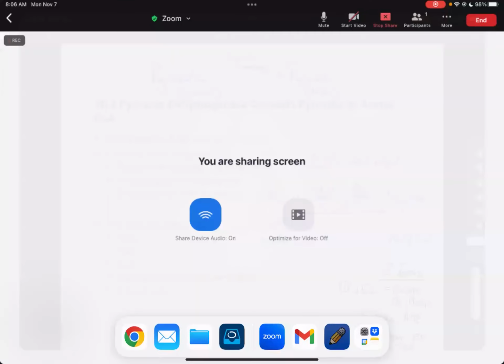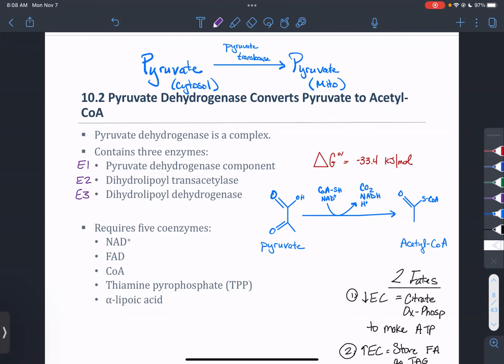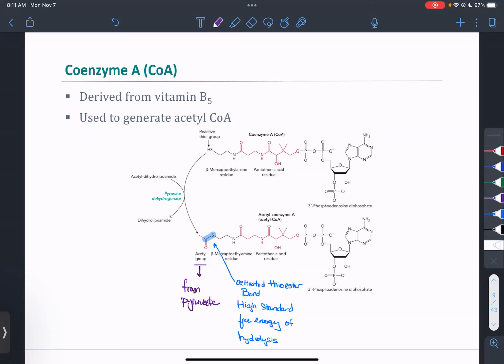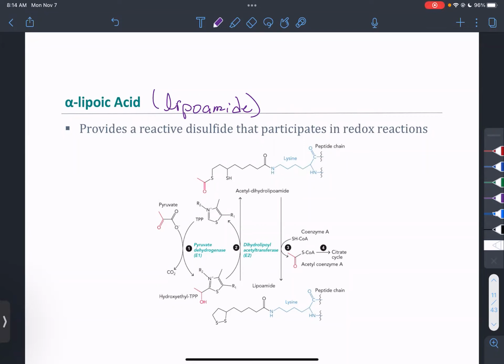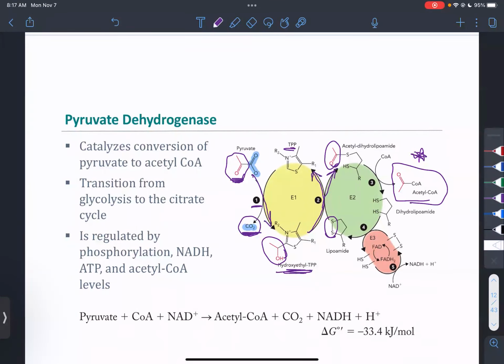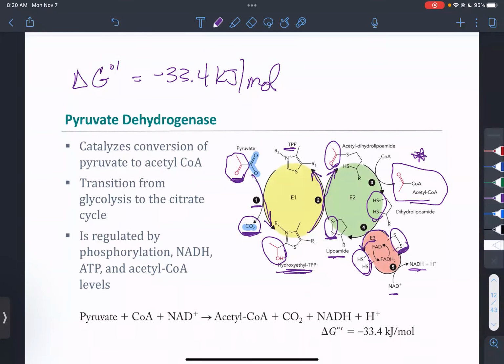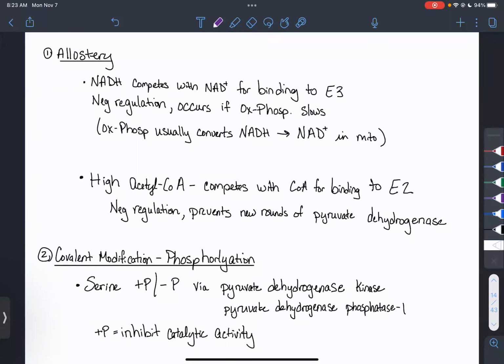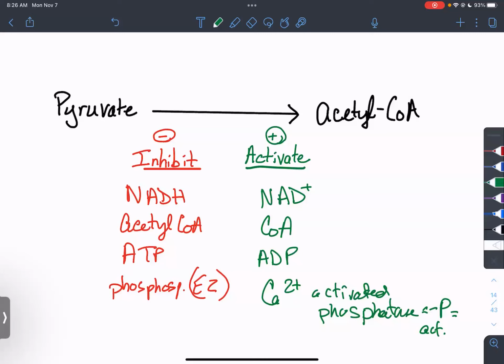Citrate Cycle Section Ch 10 Section 2